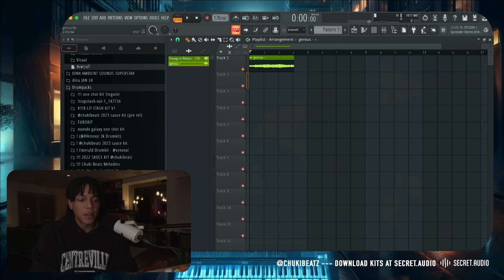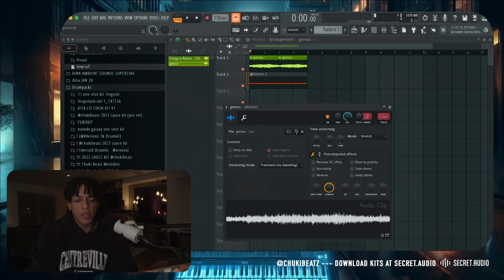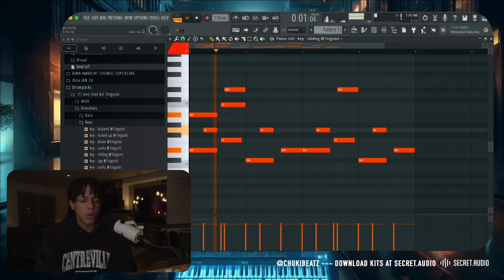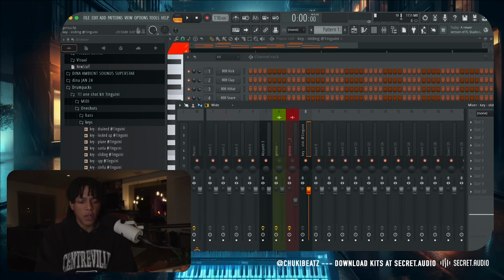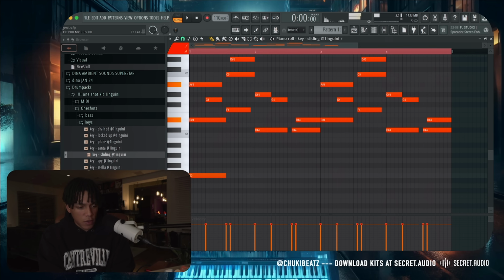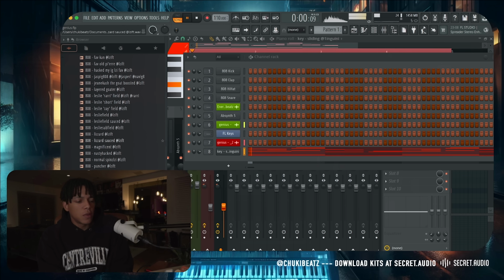how to make beats from scratch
cooked up about 20 solo beats last week so i wanted to take you guys through the process i used last week to cook. pretty much did this exact process until i ran outta inspiration for the solo ones.. was a pretty fun way to cook beats from scratch and end up with something unique every time.

brussels +32
multi-platinum producer & beatmaker 💿💿

edited & shot by me